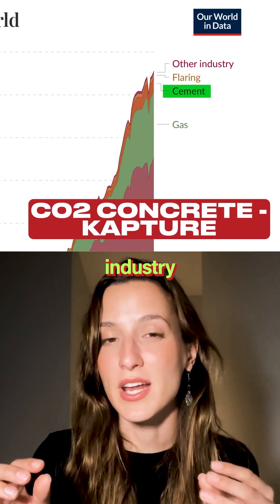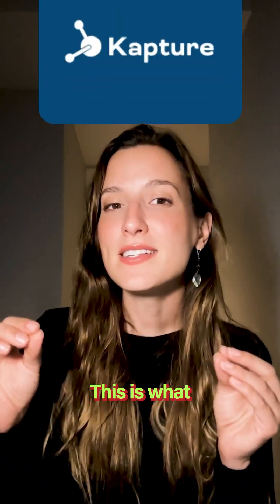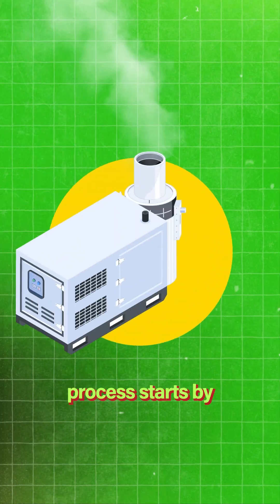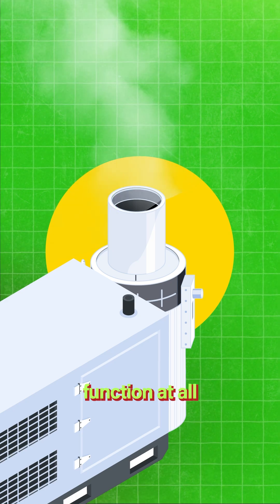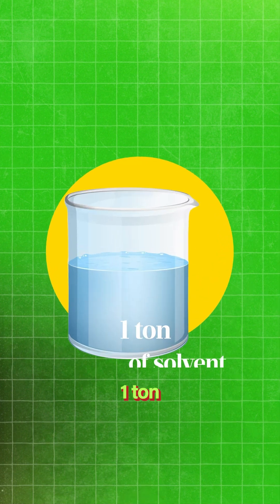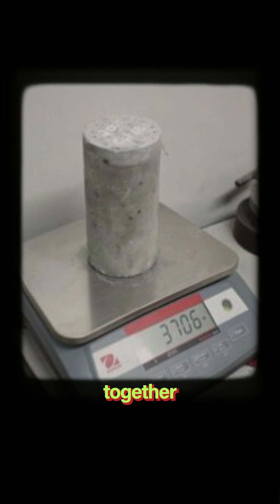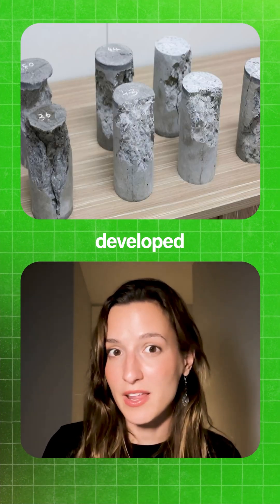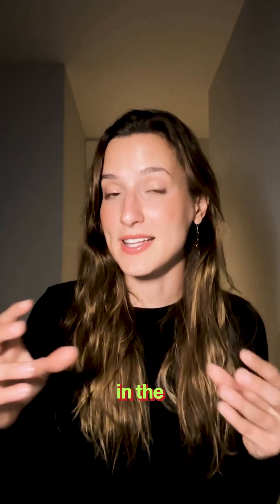Trapping C02 in concerte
Did you know that the cement industry is responsible for 8% of all greenhouses gases emitted.

and cement is one of the key ingredients to make concrete

This start-up Kaptur, has developed a way of capturing CO2 from exhaust fumes and embedding them into cement.

and the most fascinating part is that it actually makes cement stronger.

So how does this work?

Their process captures CO2 directly from industrial emissions, like diesel generators, a small hardware device is retrofitted onto the exhaust and a special solvent inside can capture CO2 in one step.

1 ton solvent can capture anywhere from 0.7 and 1.2 tons of carbon dioxide.